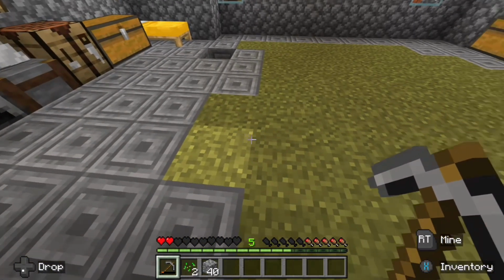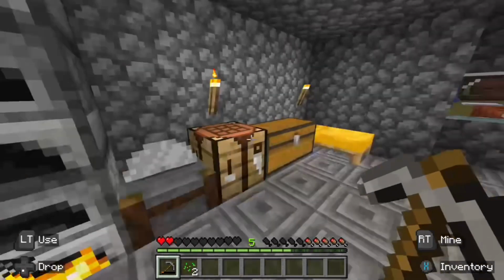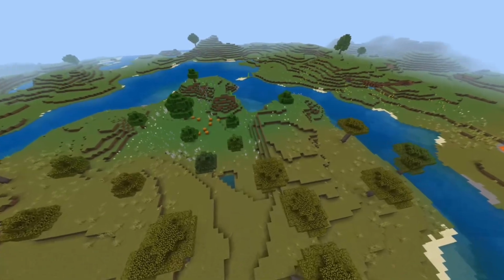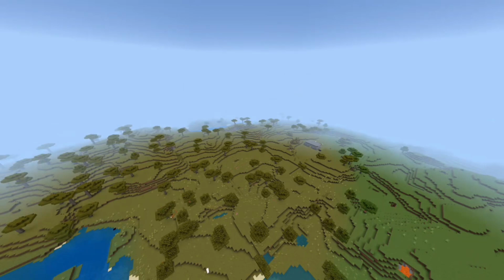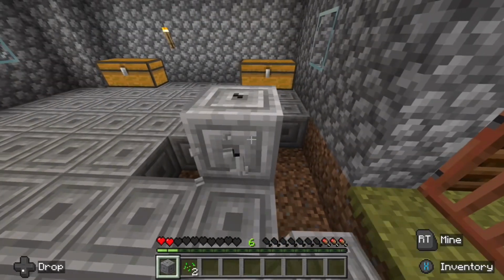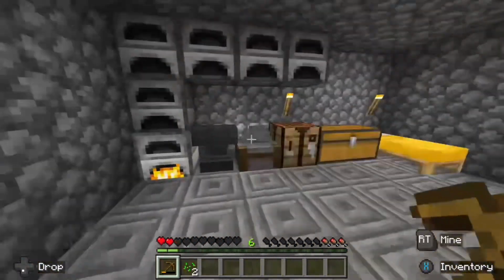His a#% -Minecraft survival world ep11￼